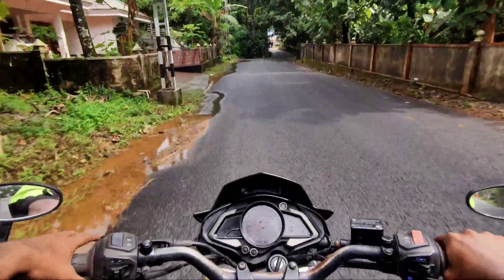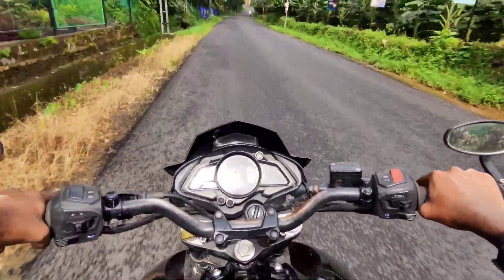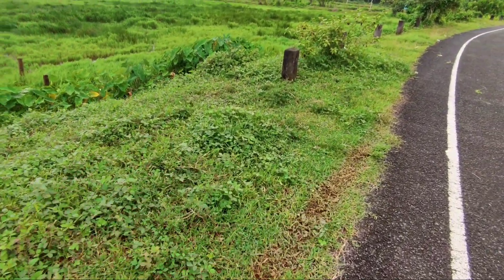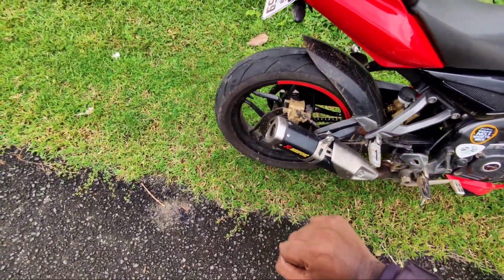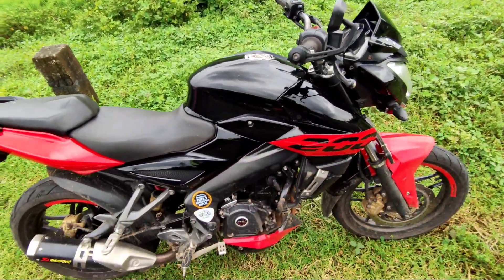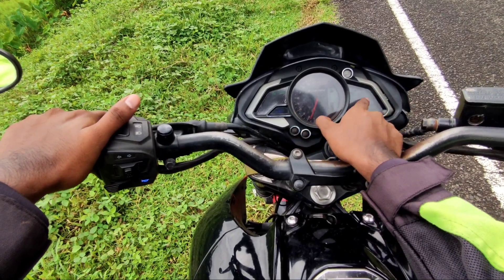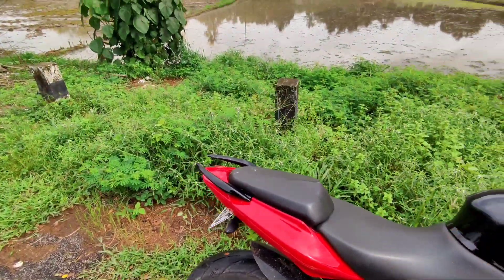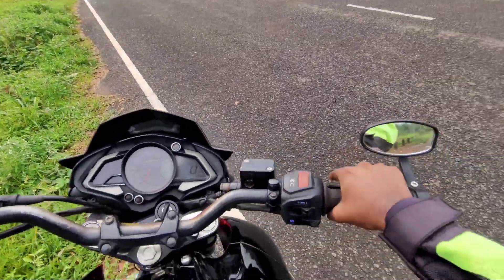Best modified ns200 ||full detailed motovlog review malayalam